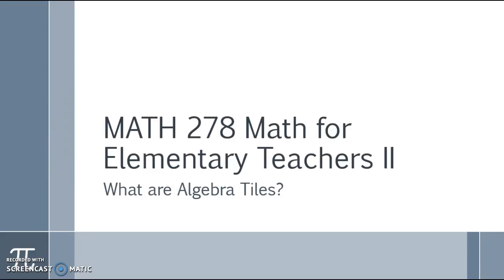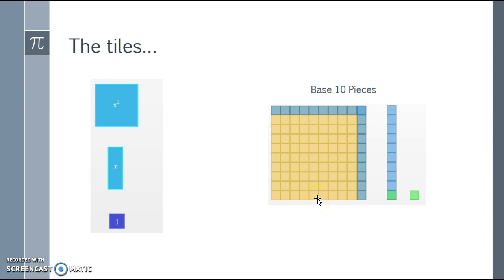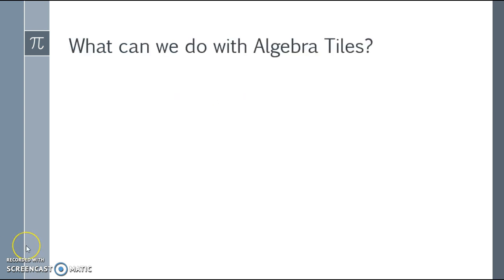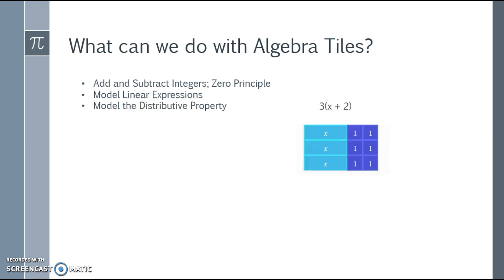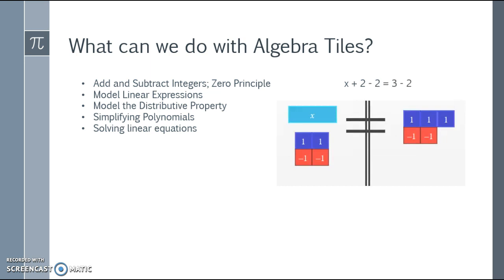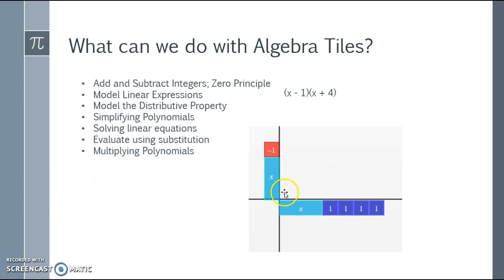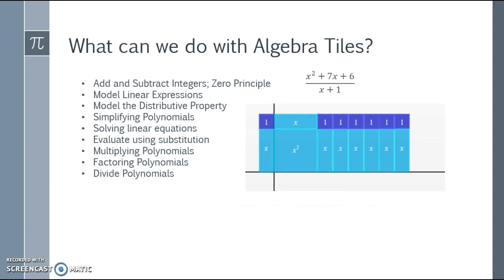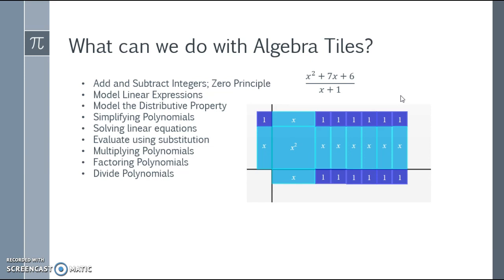Introduction to Algebra Tiles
OPEN ME!
Math for Elementary Teachers II
***At 5:09 there is an error, the result is 11, I stated the result is 9***